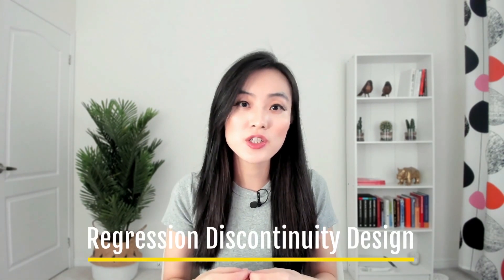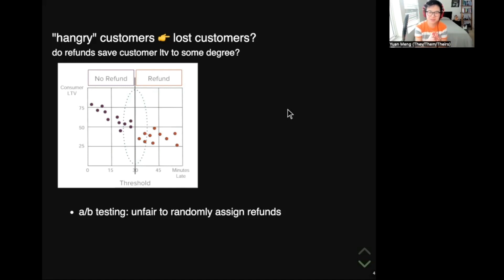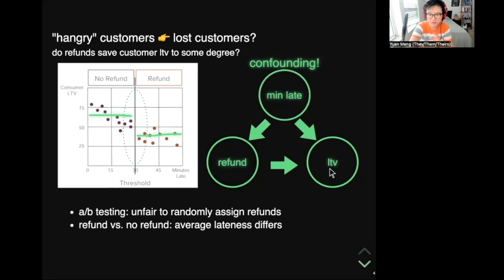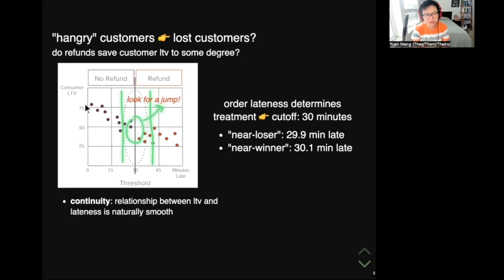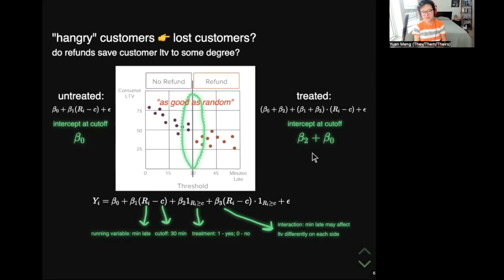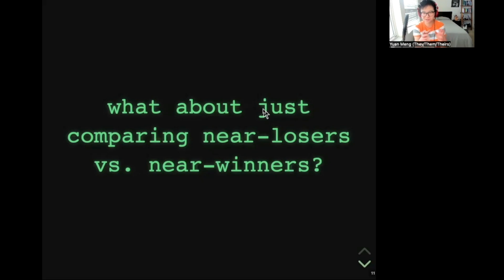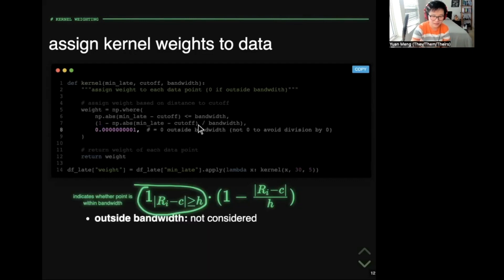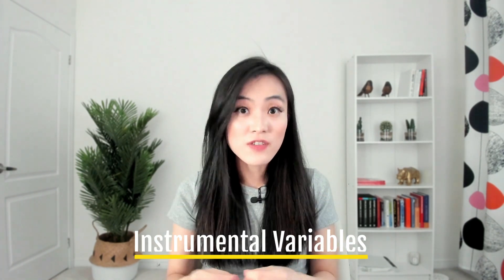Regression Discontinuity Design (RDD) | Causal Inference in Data Science Part 3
This video is the third part of our mini course on application of Causal Inference in data science. We talked about the concept and implementation of Regression Discontinuity Design (RDD) via studying an example from DoorDash.

The refunding example in the video is inspired by a talk given by the Head of Analytics at DoorDash, Jessica Lachs

 Contents of this video:
00:00 Introduction
00:20 Natural Experiments
00:54 Regression Discontinuity Design
10:03 Regression Discontinuity Implementation
16:33 Topic of Next Video